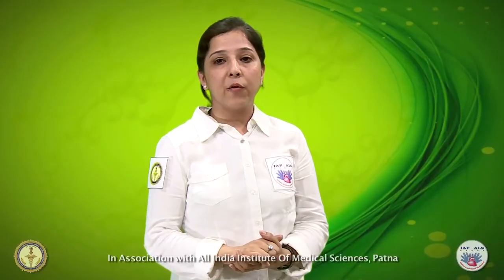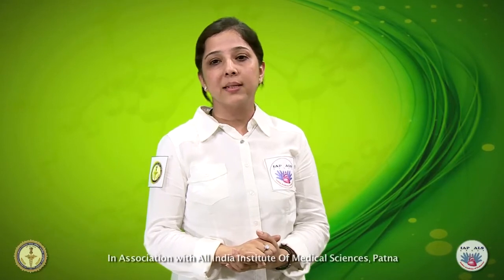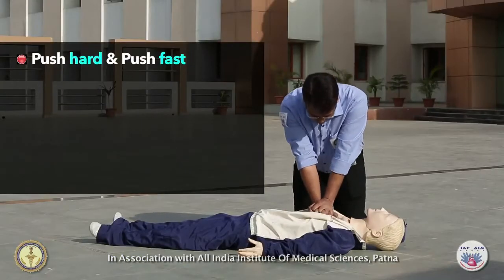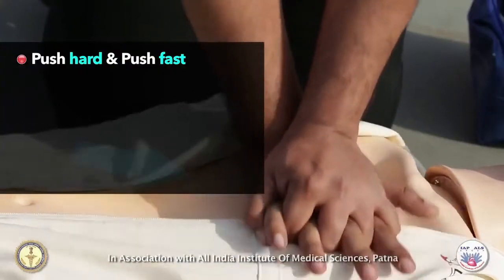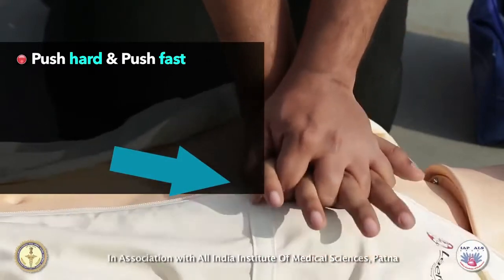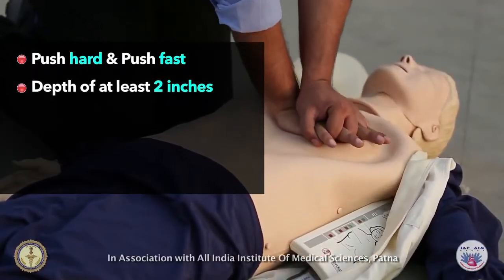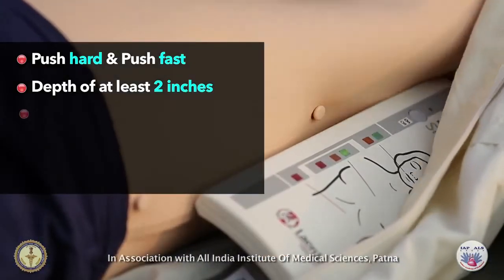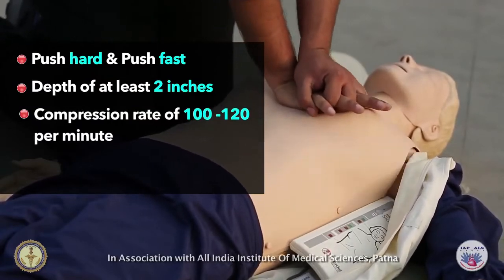01 Introduction eBLS